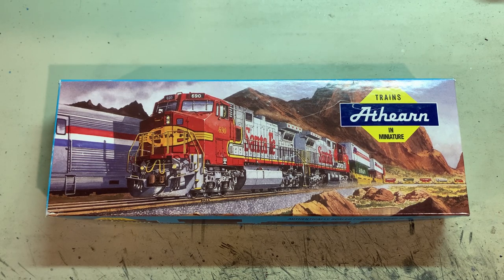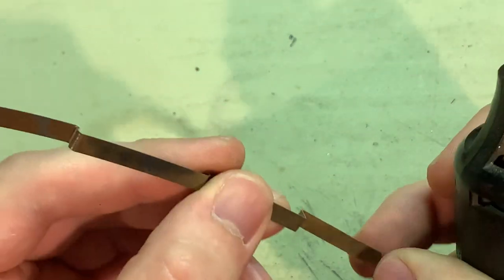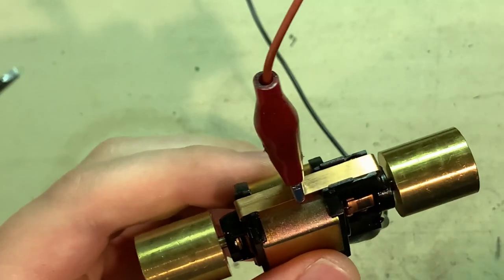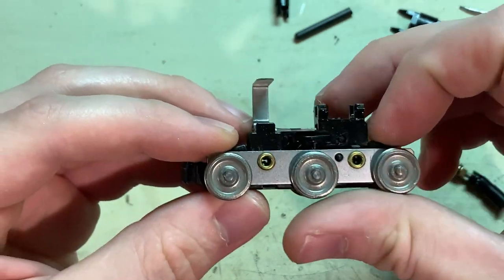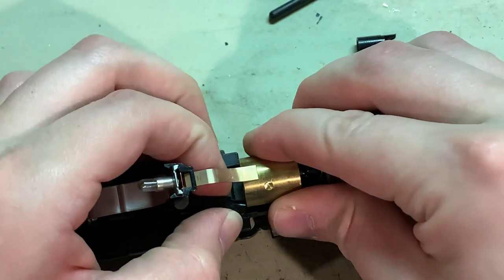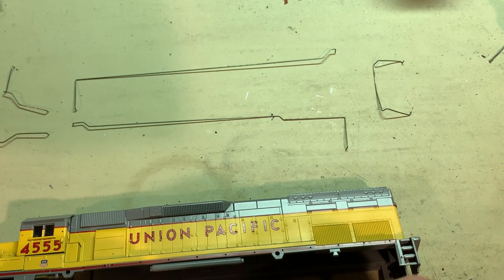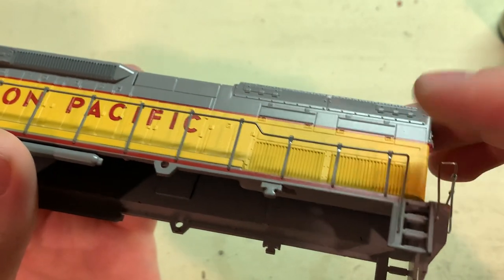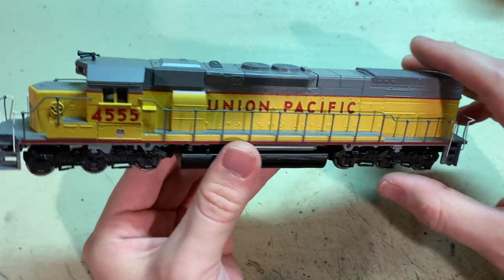Building and tuning a "new" Athearn blue box kit!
Once a staple of the hobby, Athearn's HO scale blue box kits were affordable, reliable, easy to build and maintain, and had just enough detail to look at home on most layouts.  There are still many of them out there waiting to be built, and many that simply need a tune-up.  In this video, I'll show you how to do all that!  The model here is an SD40T-2, which I've always thought was the best looking of all the different versions of the SD40.

I wish they would bring these back.  With manufacturing costs going up, basic partial kits like these would be a nice alternative to the costly ready to run models with super detailing, DCC and sound.  Who needs all that stuff anyway? :)